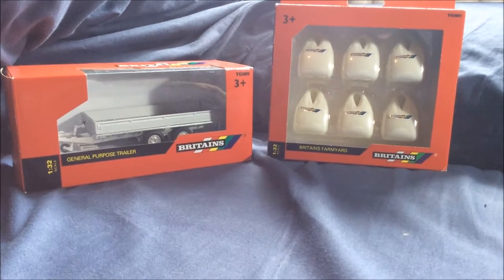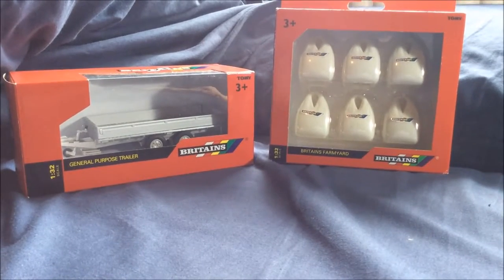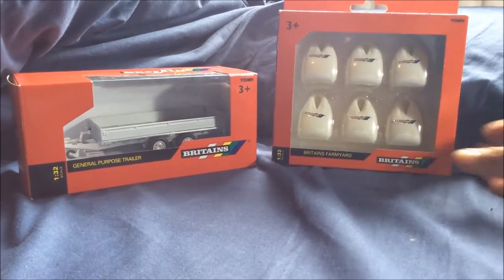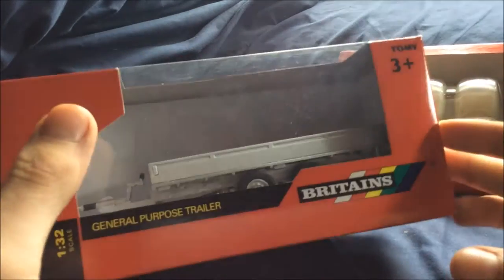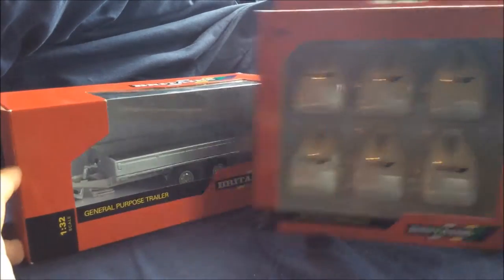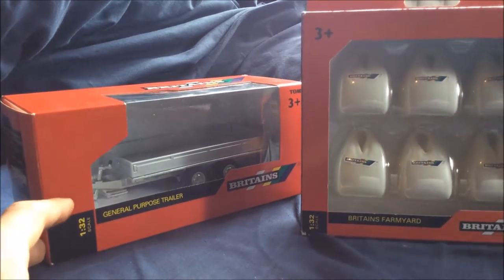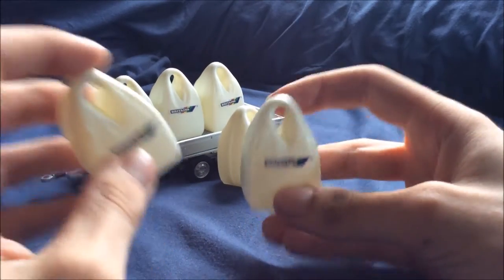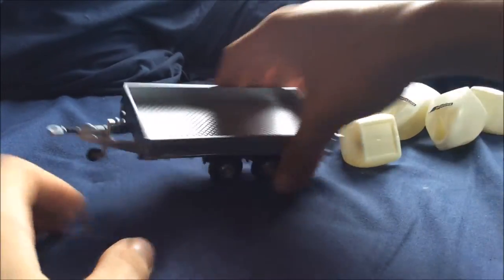Review and unboxing Britains General purpose trailer and fertilizer bags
in this video ill be showing you a Britain's General purpose trailer and some Britain's fertilizer bags

the Trailer

Fert bag